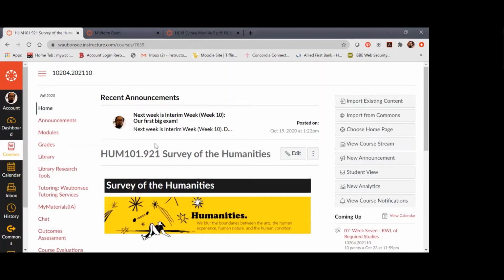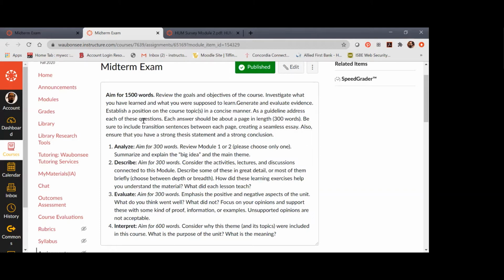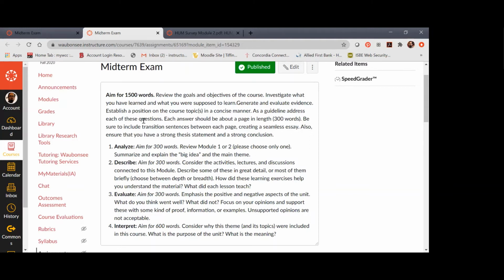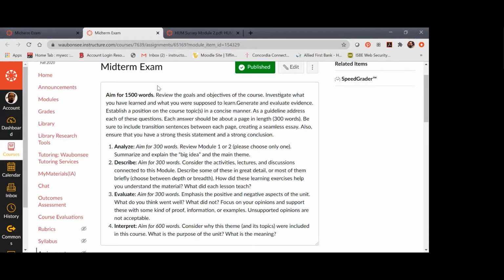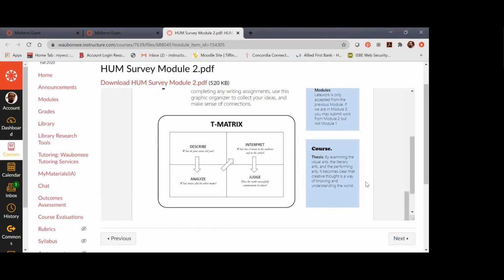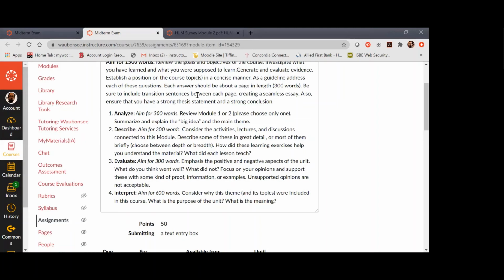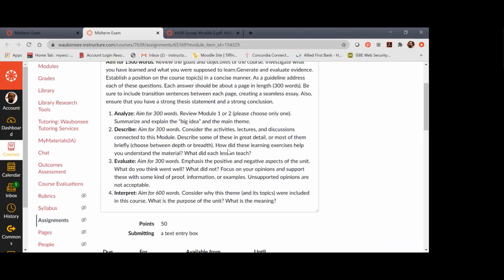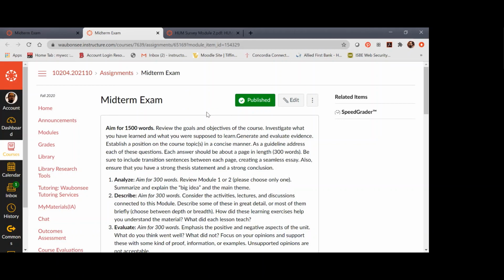Reviewing for the Midterm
Reviewing for the Midterm Exam (Essay Exam due at the end of Week 10)